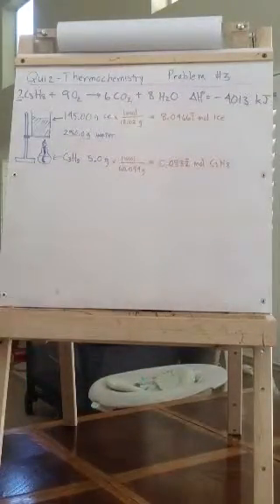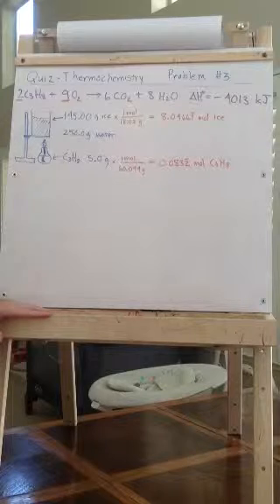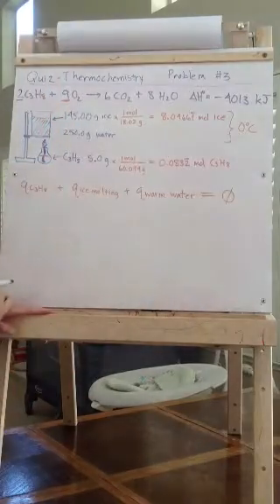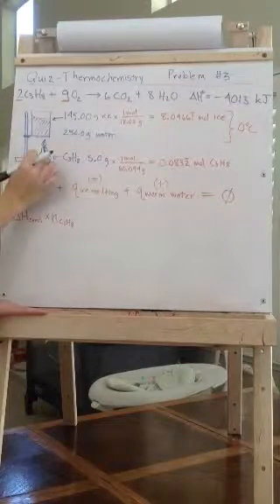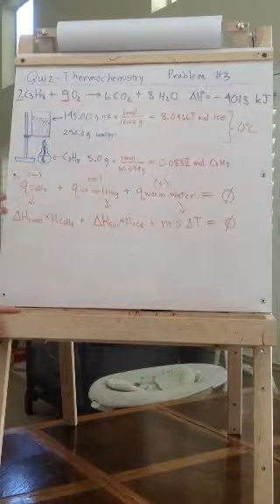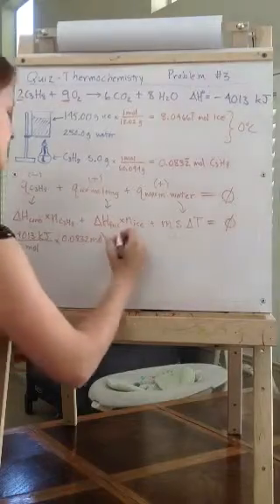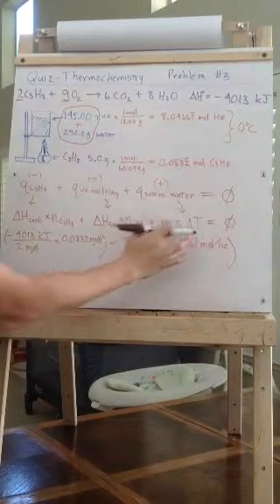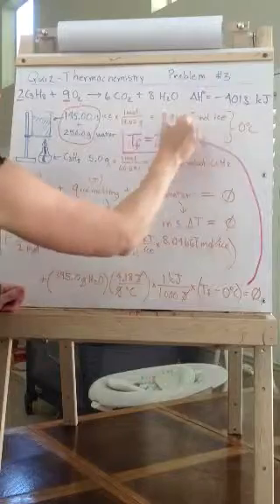Problem 3b from the Thermochemistry Quiz